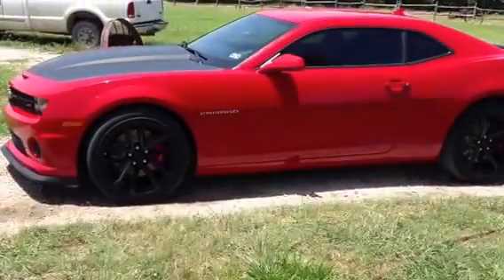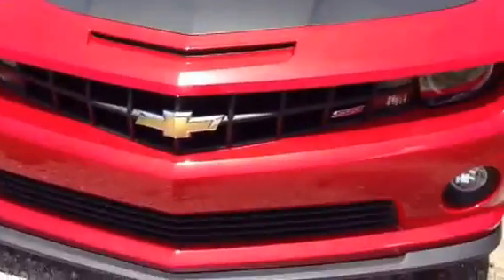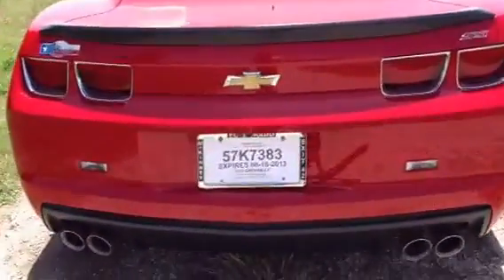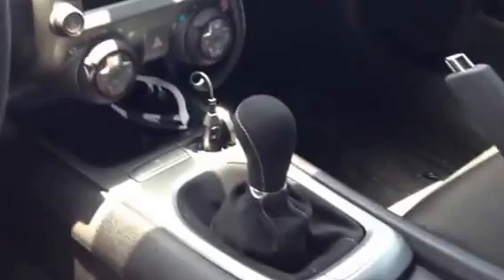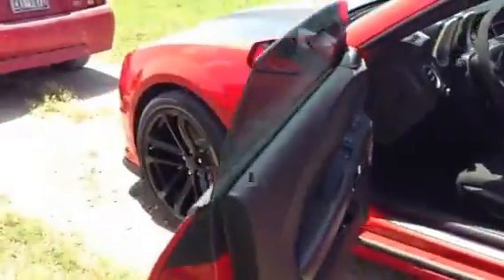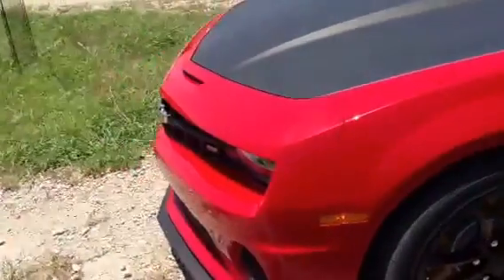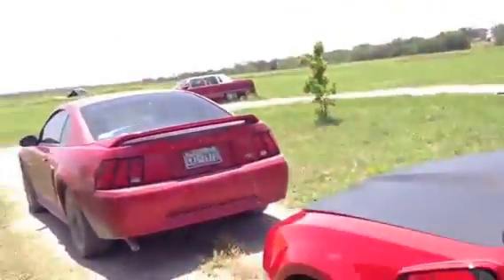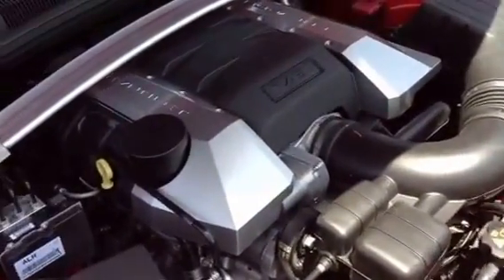My 2013 SS/RS 1LE Camaro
Only had it a couple days. Great car. Drives awesome. Havnt gotten to really play with it yet still letting the engine break in. and yes i know theres no such thing as a "1RS" just a mistake i made talking.